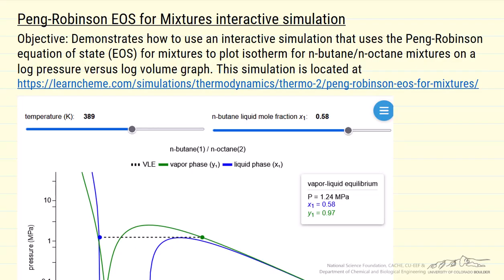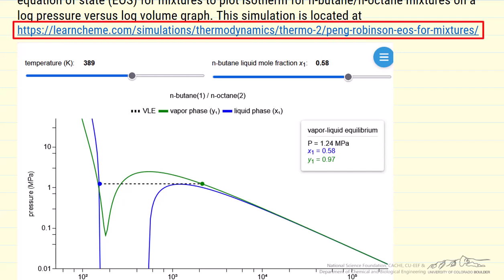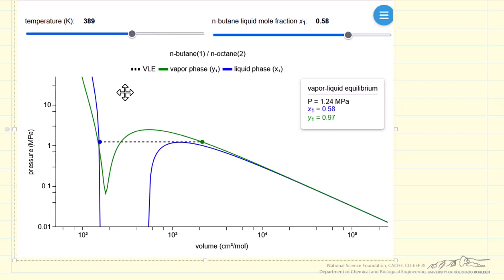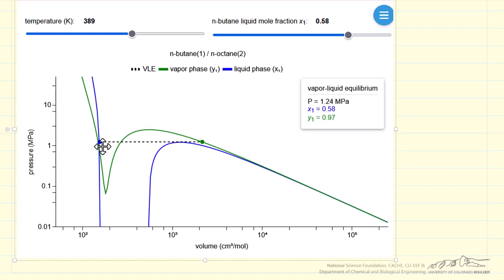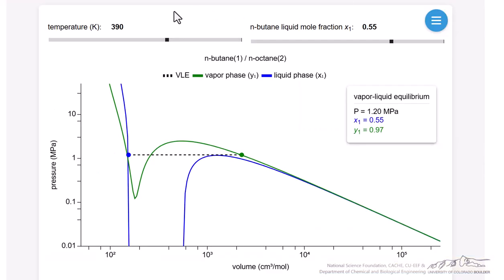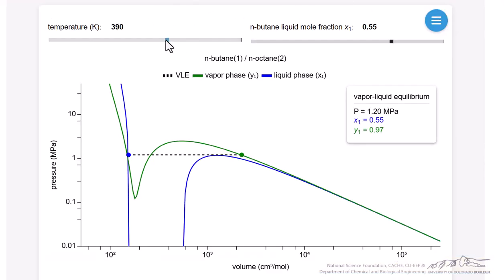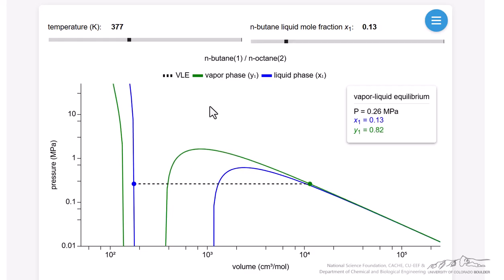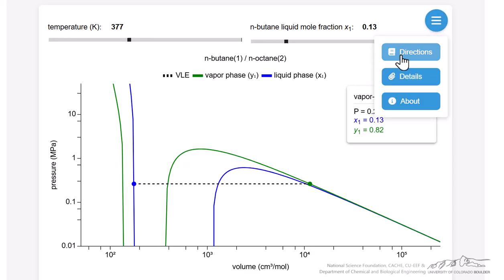Peng-Robinson EOS for Mixtures (Interactive Simulation)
Organized by textbook Demonstrates how to use an interactive simulation that uses the Peng-Robinson equation of state (EOS) for mixtures to plot isotherm for n-butane/n-octane mixtures on a log pressure versus log volume graph.